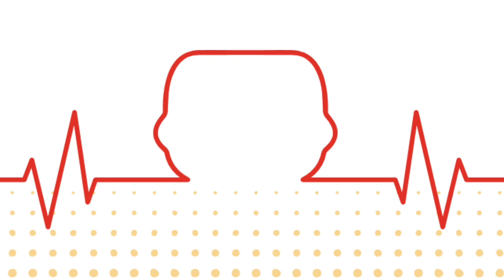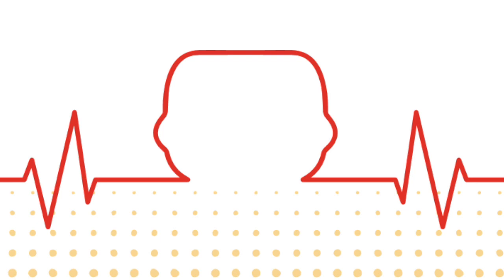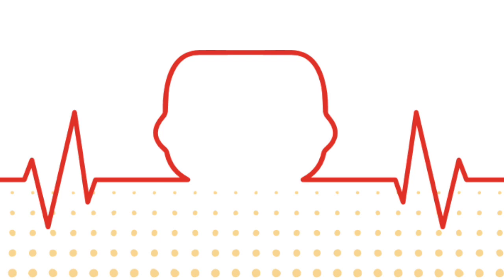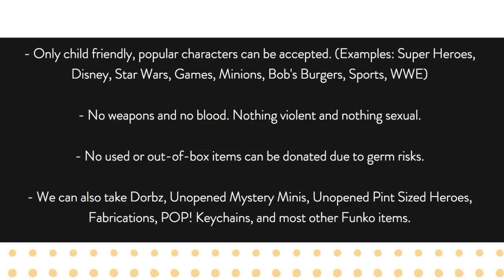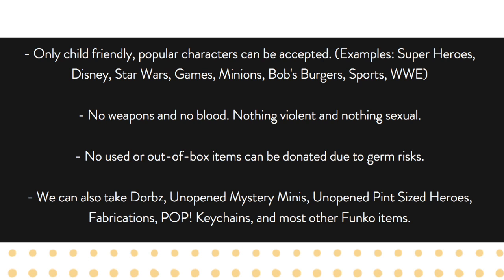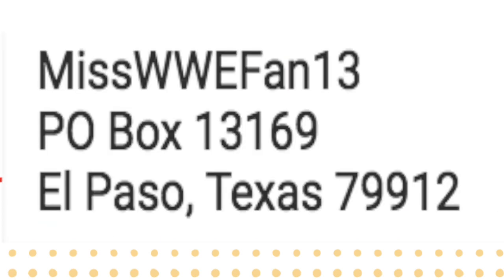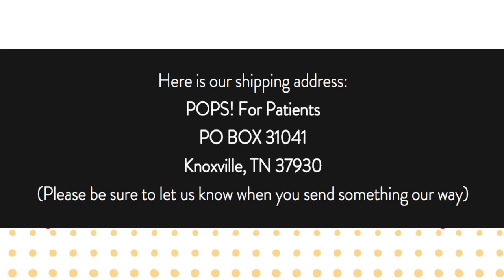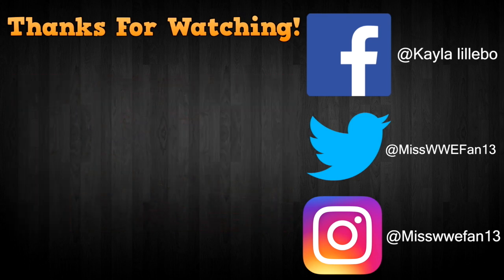Pops for Patients *PLEASE WATCH*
Pop for Patients El Paso:

Pops for Patients Colorado: